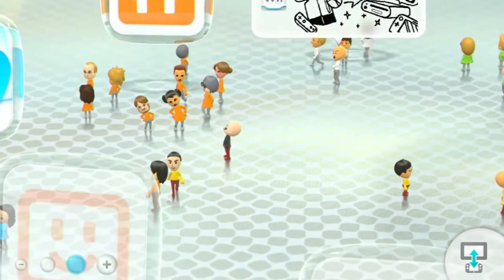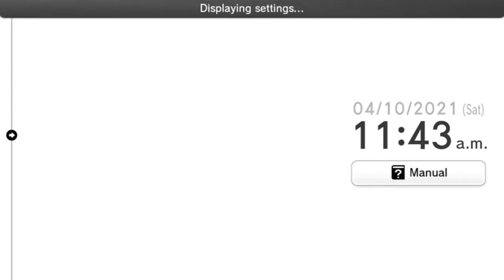How to get your Wii U IP Address (Updated version)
I hope you all liked this video and also I hope to see you all in the stream later today